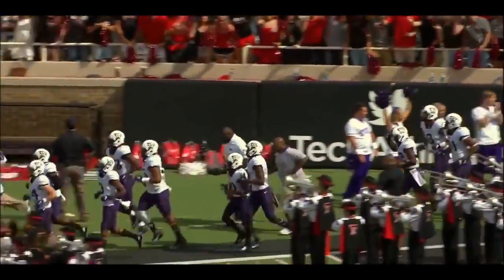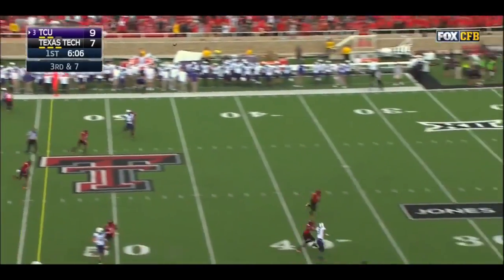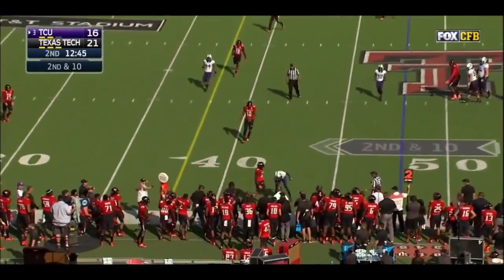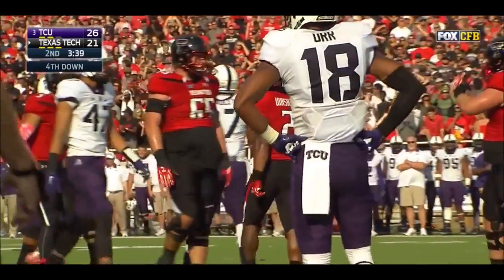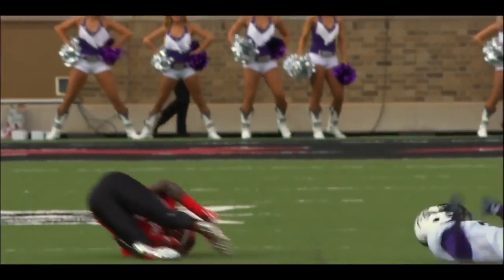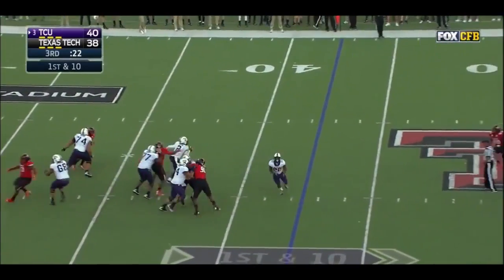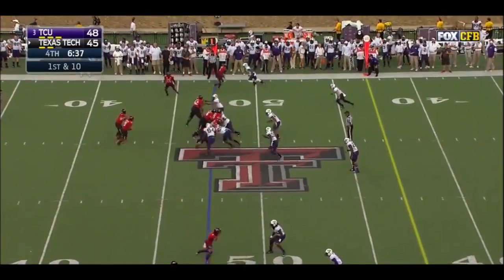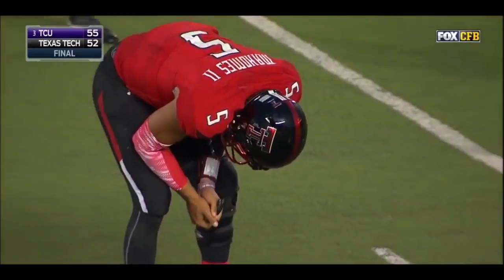2015 Texas Tech vs TCU -- 40 minutes